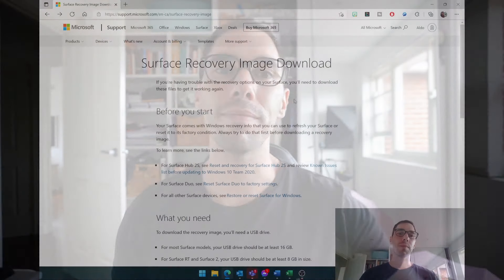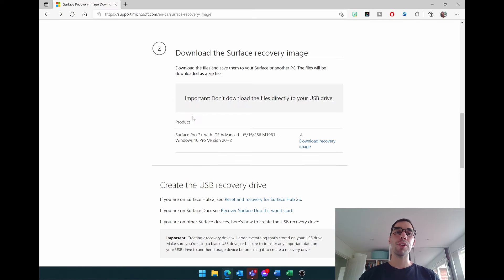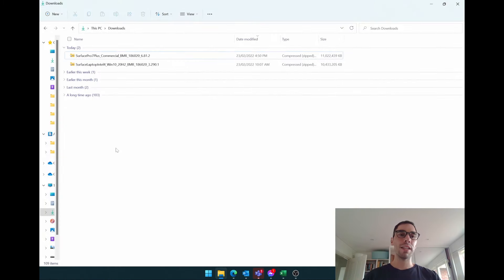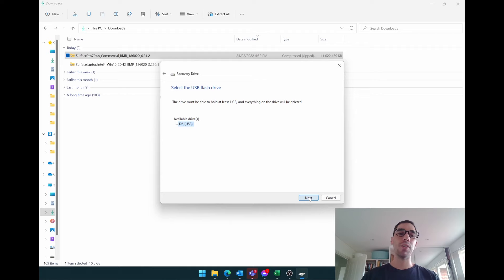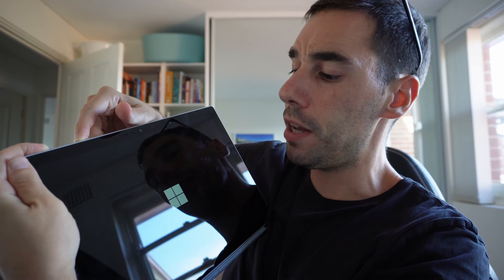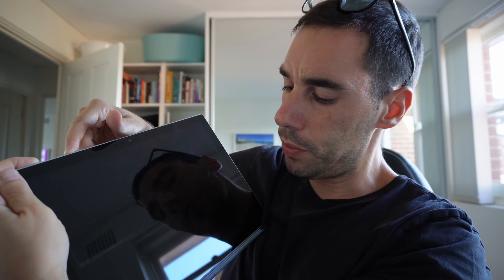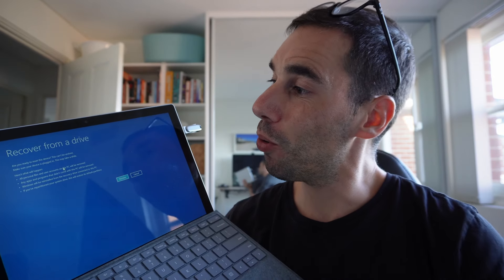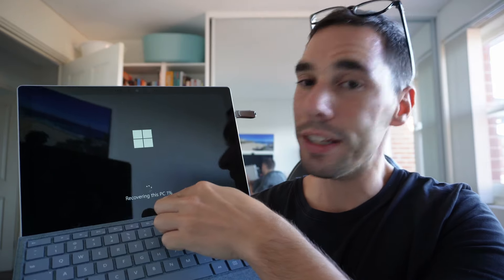How to reset any Microsoft Surface via USB (Bare Metal Recovery)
In this video we look at factory resetting any Microsoft Surface device via USB using the Bare Metal Recovery Tool.

0:00 What is Bare Metal Recovery an when to use
1:38 How to download the BMR image
3:04 Creating your BRM bootable USB
5:42 Loading the BRM image onto your Surface

A Bare Metal Recovery tool allows you to completely factory reset your Surface device to its original state when it first came out of the box and is a great tool for troubleshooting any issues your having with your device as it allows you to bypass Windows and reinstall the OS from scratch.

As of publishing, the following Surface recovery images are available:
Microsoft Surface Go
Microsoft Surface Laptop Studio
Microsoft Surface Laptop Go
Microsoft Surface Laptop SE